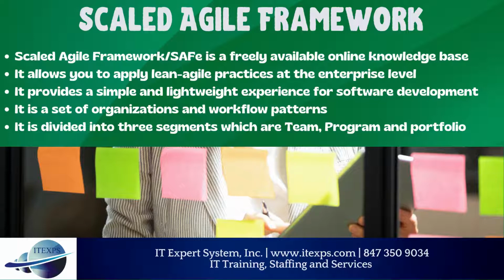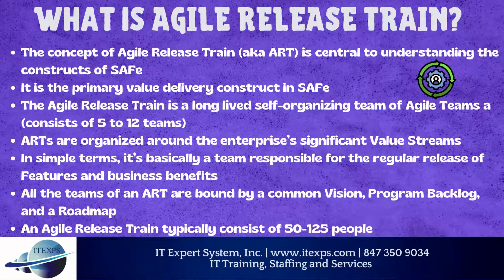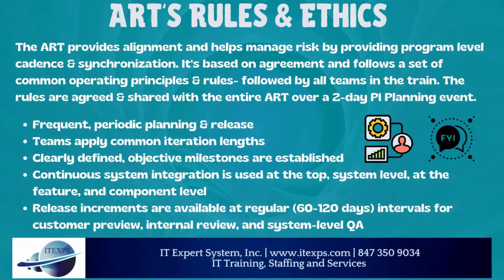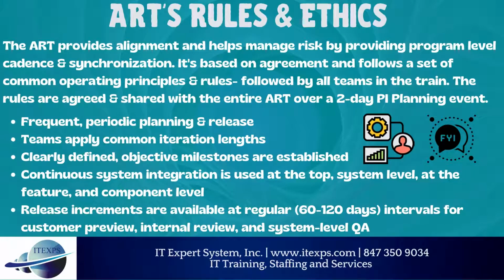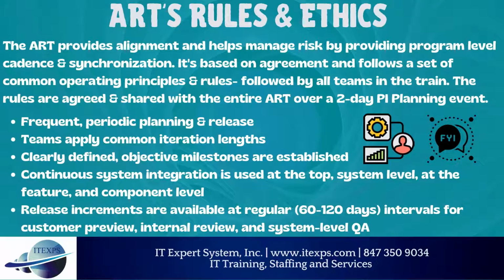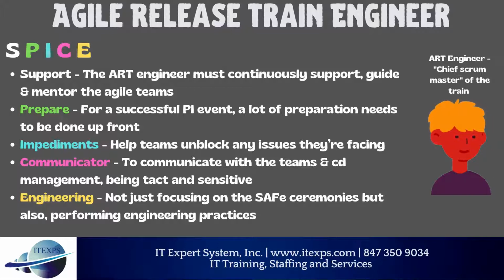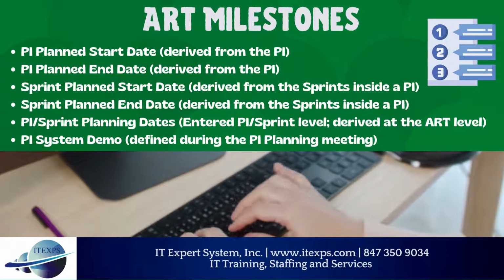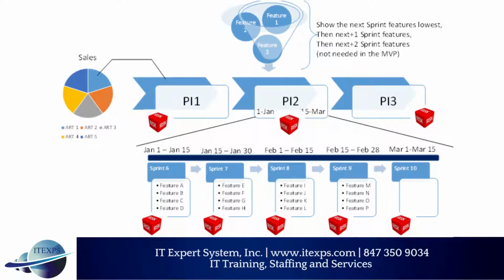Agile Release Train | Agile Scrum Release Plan | Agile Scrum Training | PSM | CSM | IT Expert System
Corporate Training
Business Strategy
Change Management
Risk Management